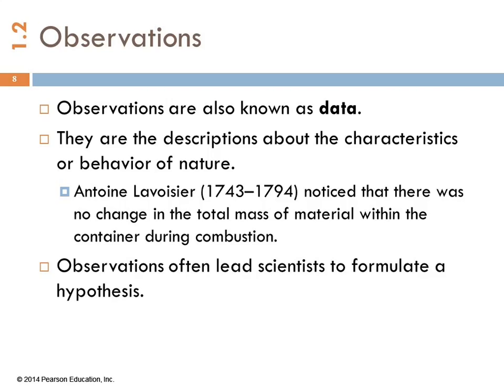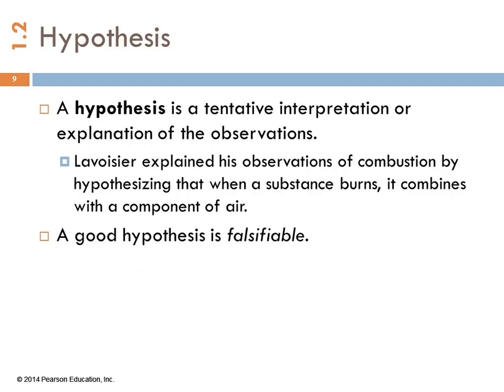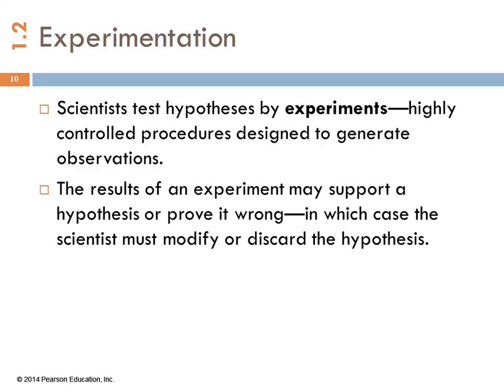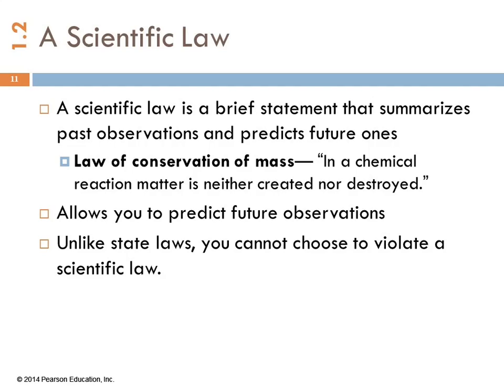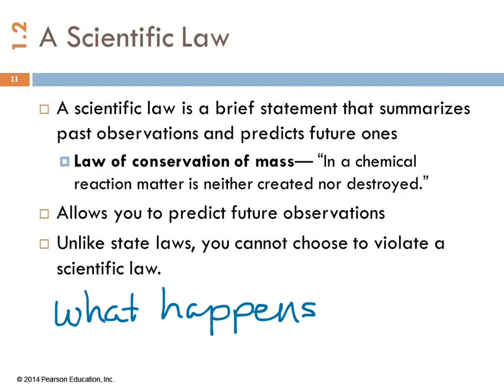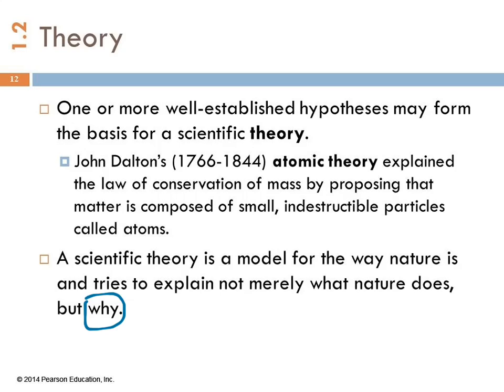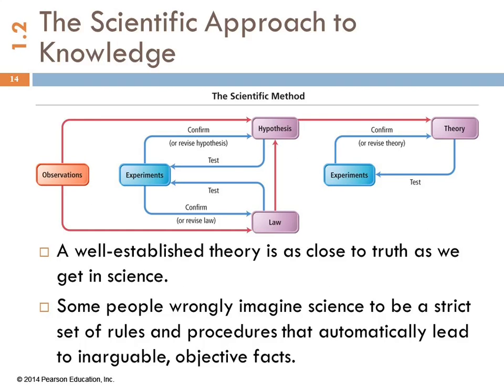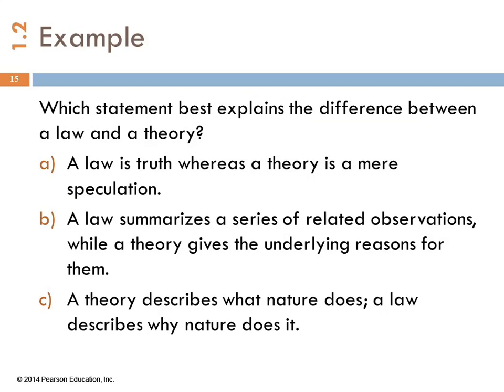1A 1.2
8/12/14 lecture at Fresno City College